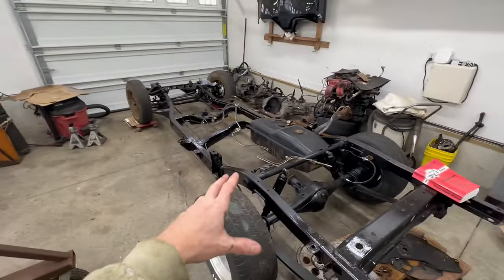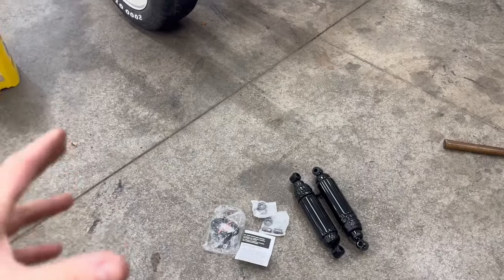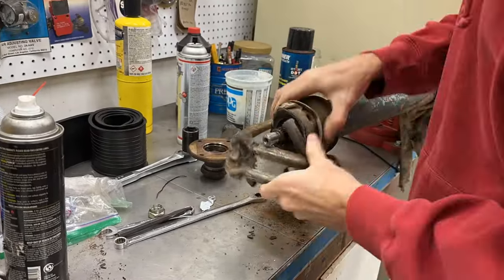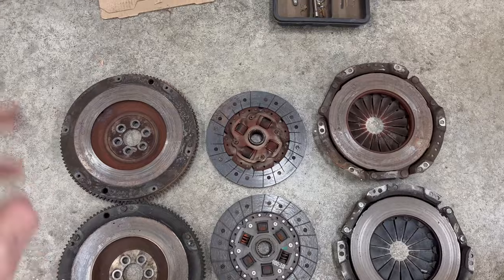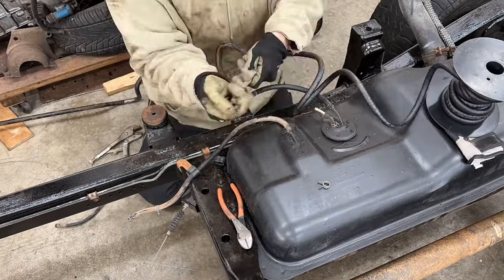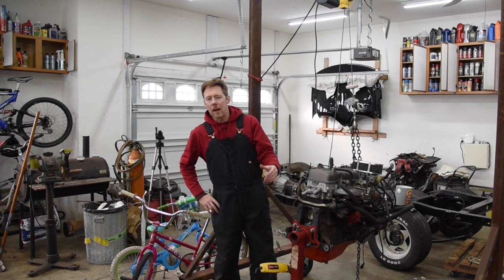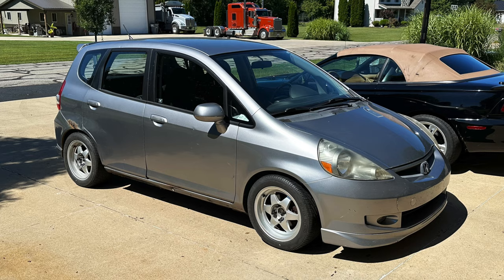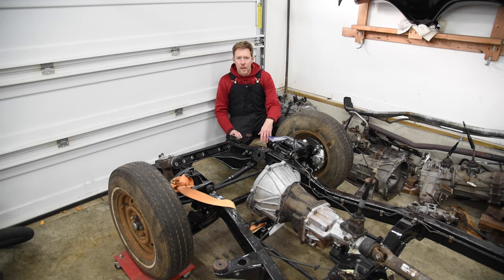1980 Toyota Long Bed Pickup/Hilux Build: Chassis/Frame Parts & Details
Today I'm installing the fuel lines, brake lines, bump stops, gas tank, crossmember transmission mount, 5-speed transmission, throwout bearing, rear air shocks, driveshaft and center carrier bearing. I also spray the inside of the frame with fluid film, while there is no bed or cab in the way.

Monroe air shocks